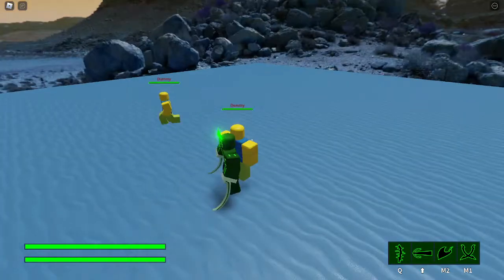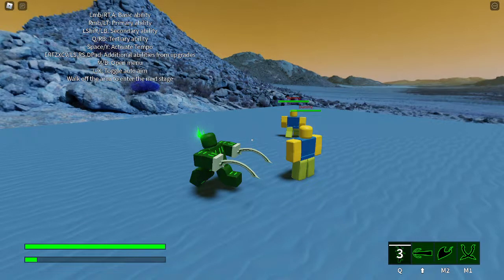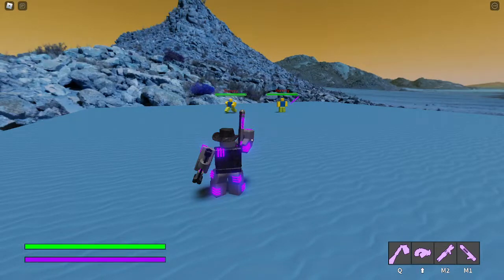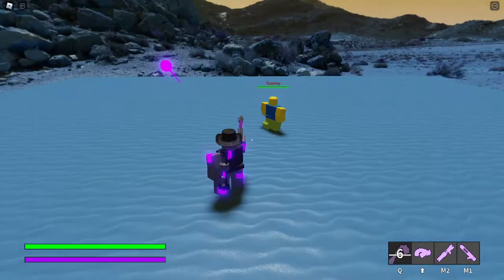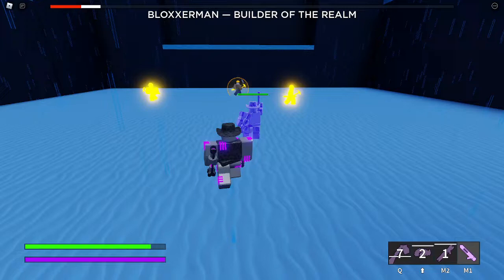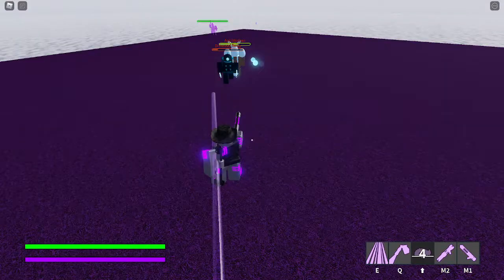Roblox | HOURS Info & Tutorial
In this video I will be giving you a tutorial and information about Roblox HOURS.